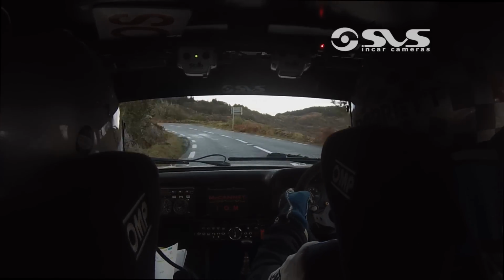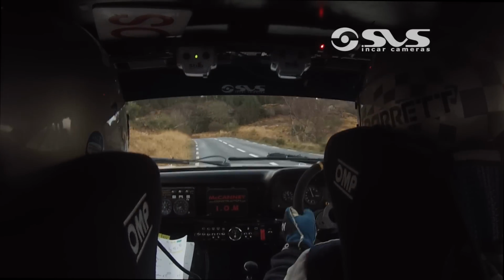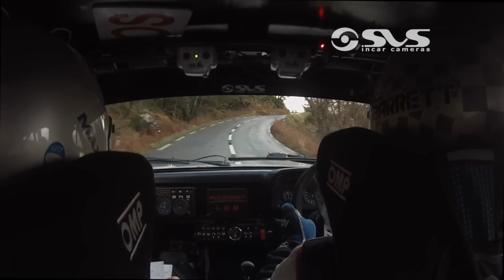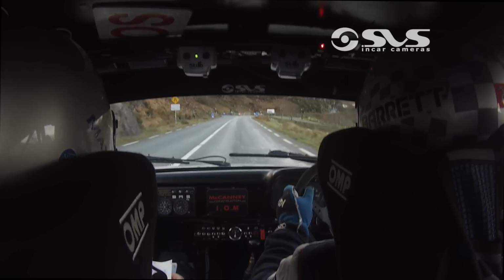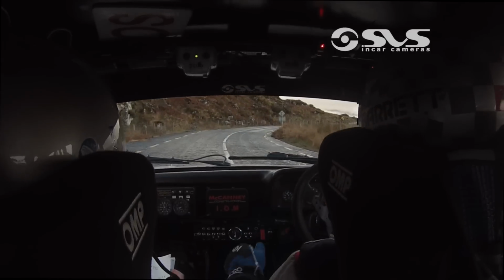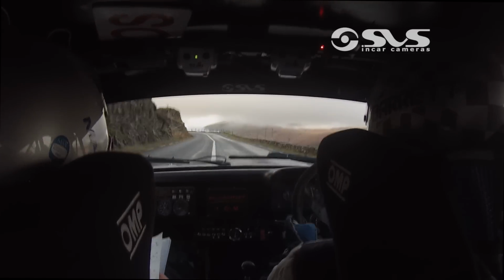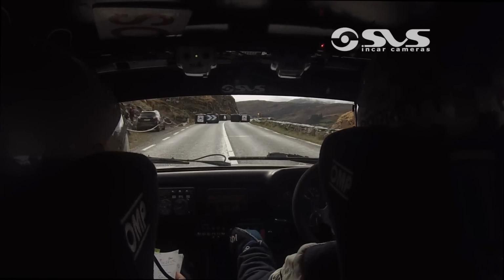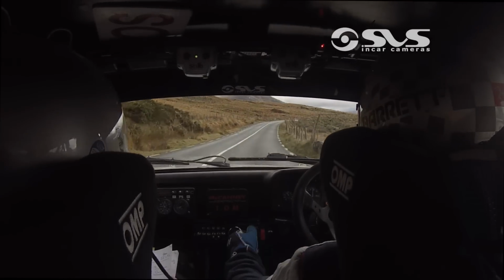2017 Killarney Historic Rally - Ryan Barrett & Paul McCann - Stage 3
SVS Incar Camera Footage of Ryan Barrett & Paul McCann in the Ford Escort Mk2.
Upload Requested By: Ryan Barrett.

This is Stage 3 of the 2017 Rentokil Initial Killarney Historic Stages Rally.